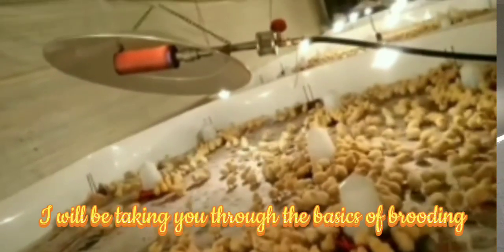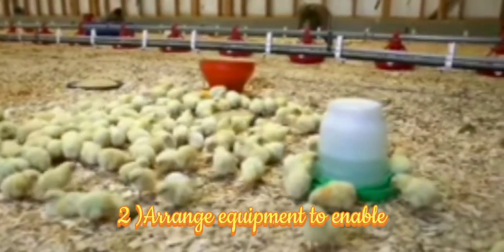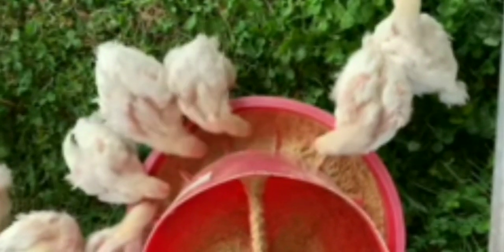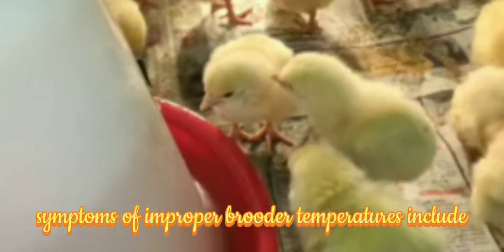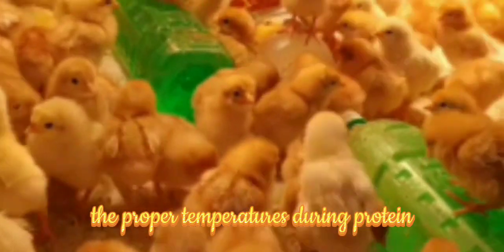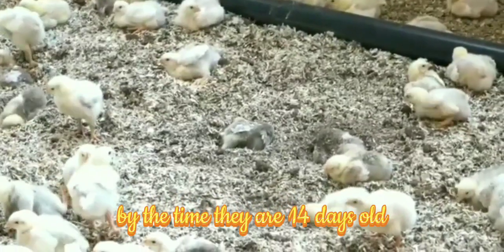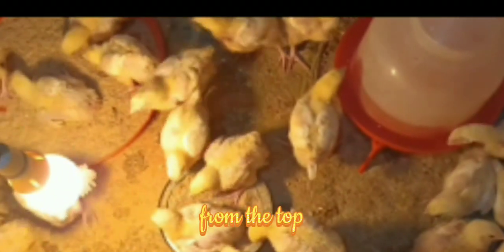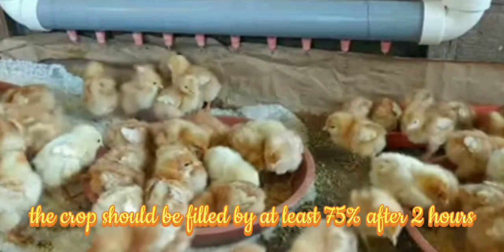BASICS OF BROODING DAY OLD CHICKS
In this video I give through basics that will help you During brooding of day old chicks with low mortality